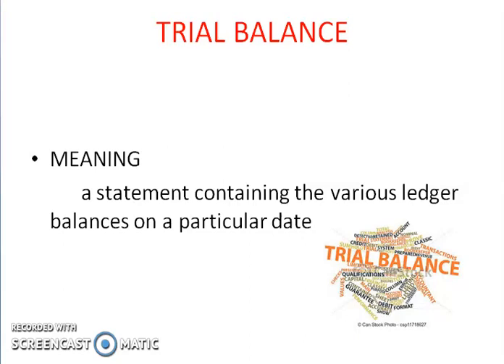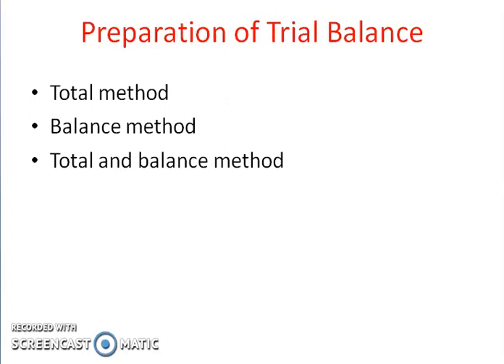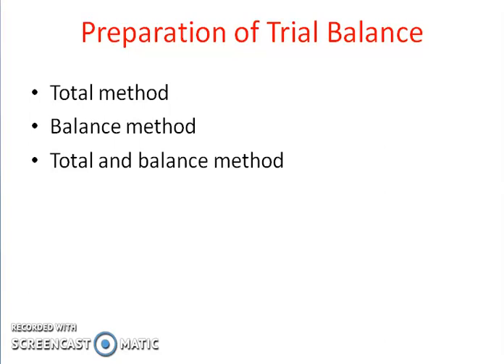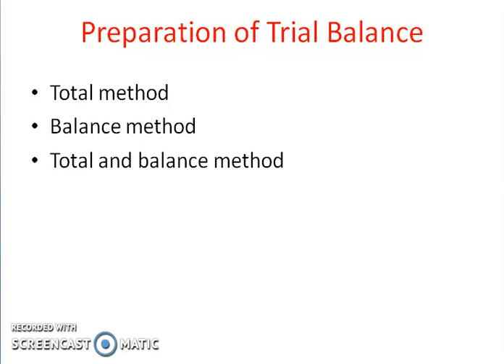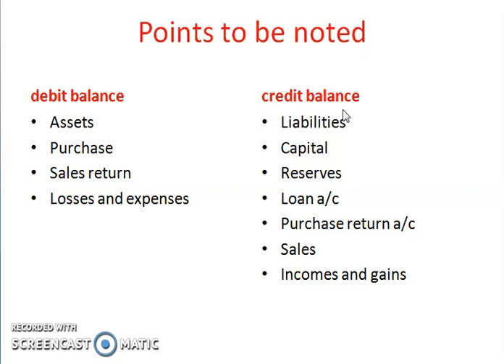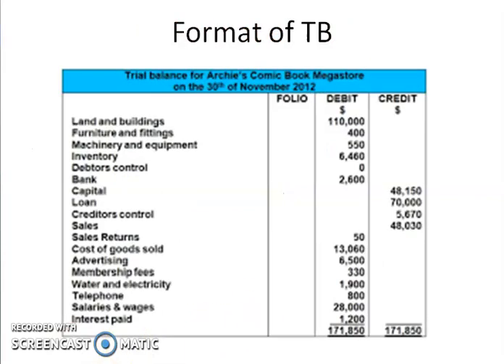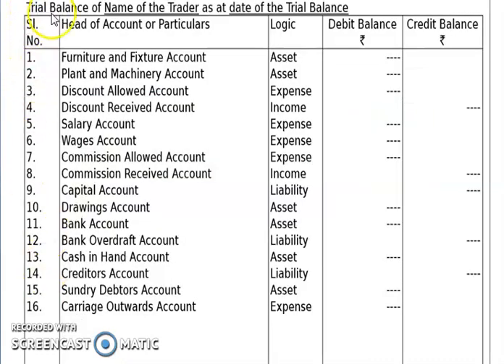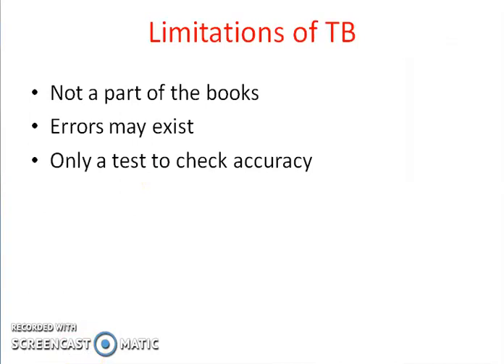TRIAL BALANCE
TRIAL BALANCE#MEANING#LIMITATIONS#POINTS TO BE NOTED#BCOM#